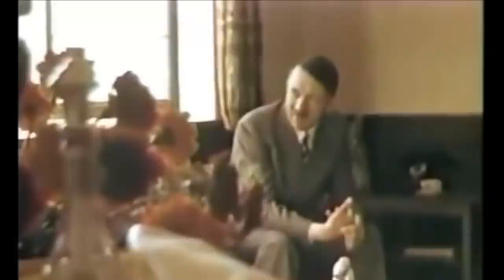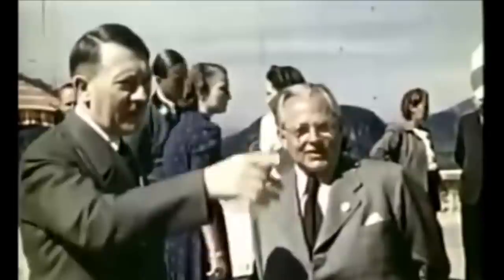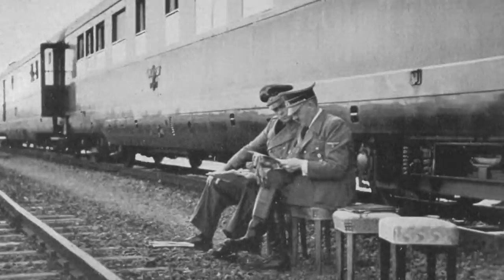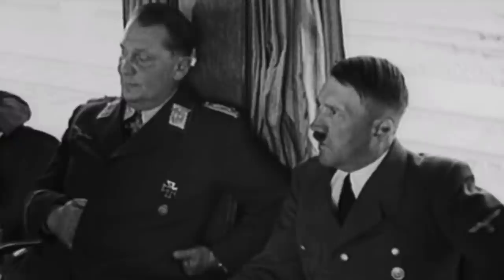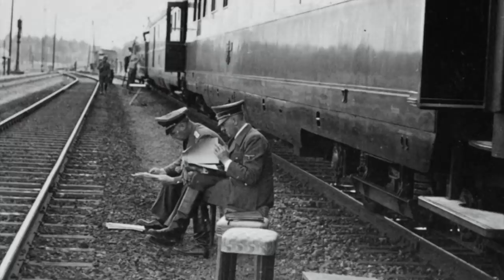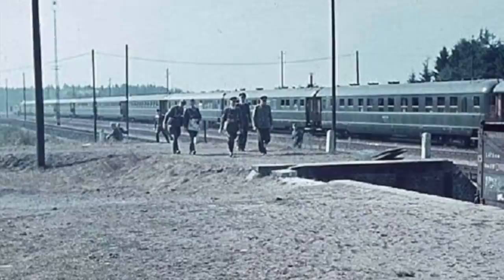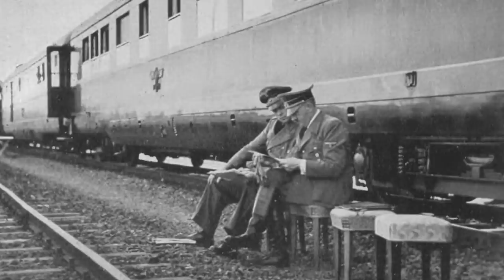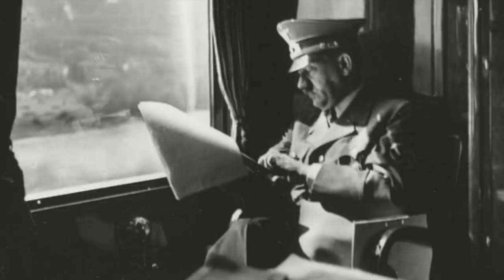Adolf Hitler's Train - The Fuhrersonderzug 'Amerika'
During the early stages of the Second World War, Adolf Hitler the 'Fuhrer of Nazi Germany,' did not have an operational headquarters to stay at. He was a man who famously travelled around in style, either in his fancy Mercedes-Benz which was open topped, or in his own private plane. However one of his favourite methods of transport was actually by train. As soon as he entered power, he would take train journeys to go and visit different cities and towns across Germany to gather support.

However he comissioned his own train to be built just before World War 2 broke out, and this was completed after 2 years. The Fuhrersonderzug, was nicknamed Amerika and was a huge feat of engineering. It was a colossal train that could be over 450 metres in length and could carry over 200 people. What was more impressive is that Amerika was custom built for the dictator of Germany, and with this it was an incredibly opulent residence for Hitler. He stayed onboard the train as the Second World War began and he followed the progress of the army during the Invasion of Poland, and also took many more trips to have important meetings.

Amerika was the pinnacle of German train design in the 1930s, and it was also fitted with guns on board to protect Hitler from attacks from the air. It was believed that the allies would try to bomb the moving target and de-rail it and to protect Hitler there were flak guns on board. It was complete with everything someone would ever want from a luxury furnished accomodation, however was destroyed by the SS to prevent Hitler's own carriages falling into the hands of the allies.

So join us today as we look at 'Adolf Hitler's Train, The Fuhrersonderzug, Amerika.

Music - I Am A Man Who Will Fight For Your Honour - Chris Zabriskie.